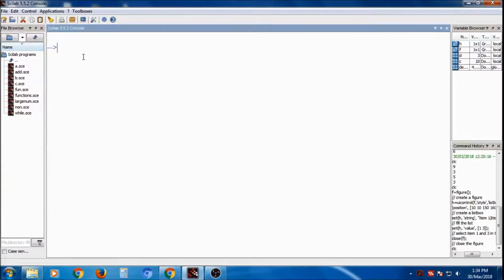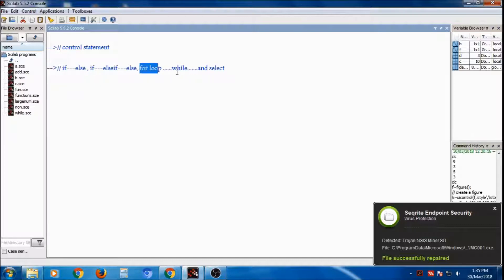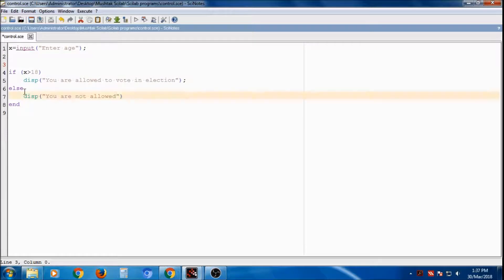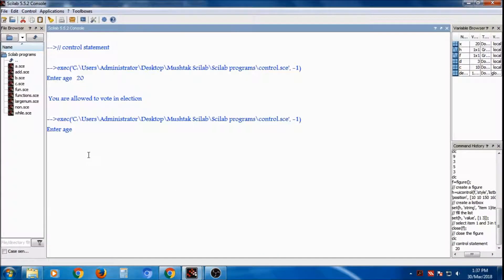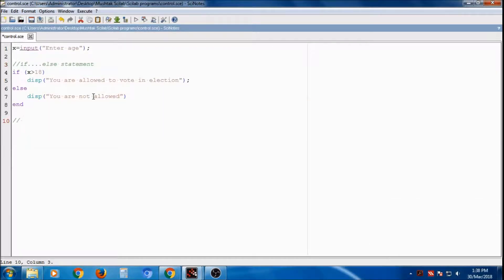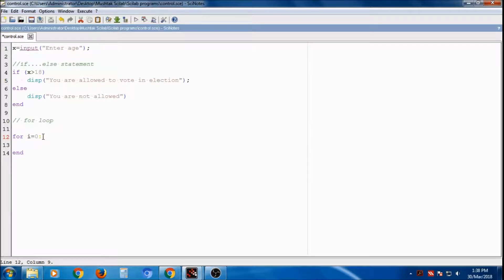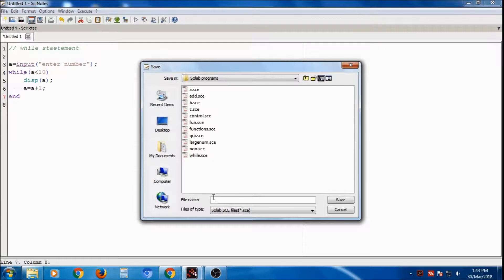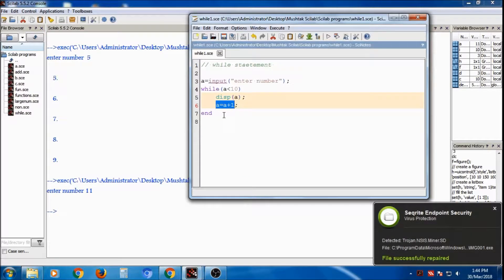Scilab Tutorial 10: Control statements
if-else, for loop, while loop, select control statement